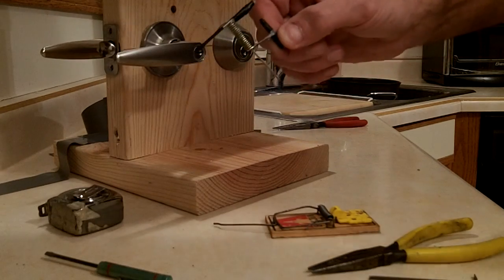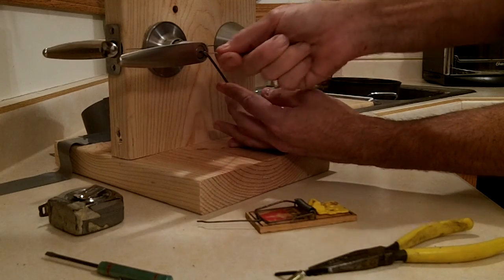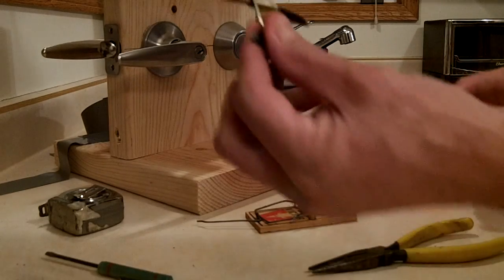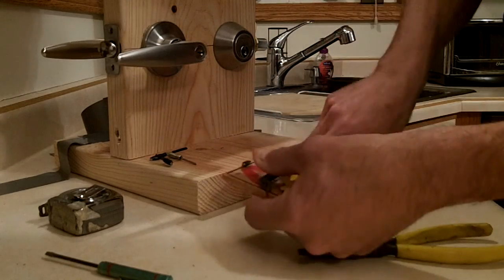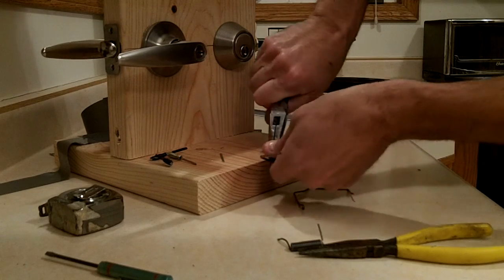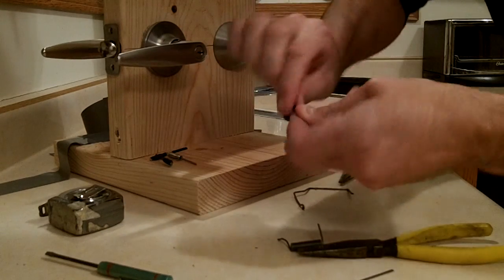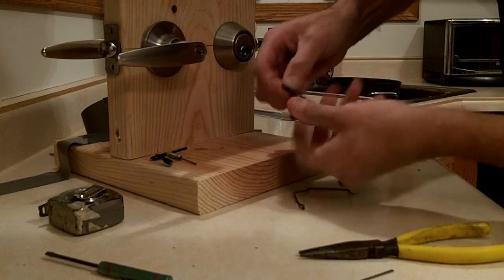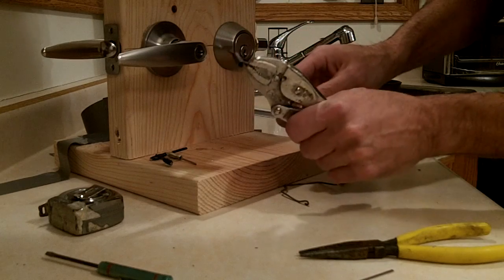Make a plug spinner out of a mouse trap in real time. Picking a schlage lock in the wrong direction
Make a plug spinner out of a mouse trap in real time. Picking a schlage lock sathe wrong direction